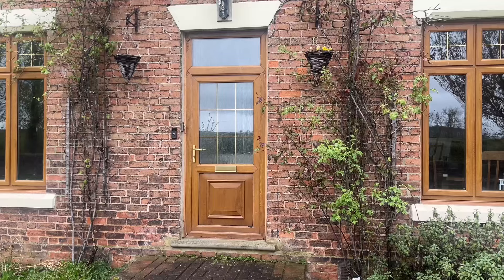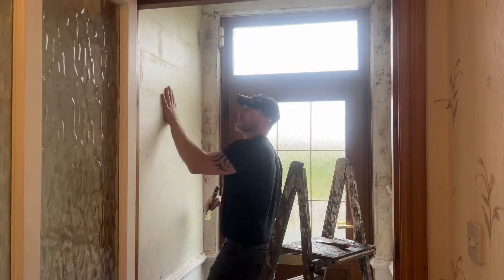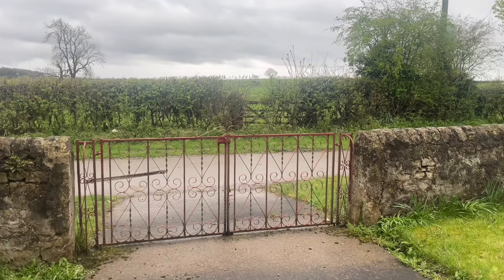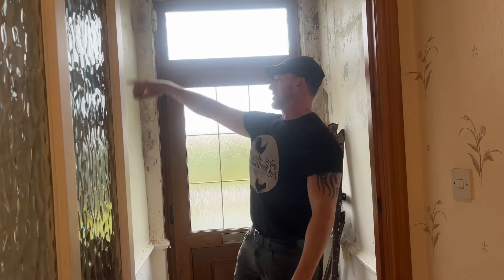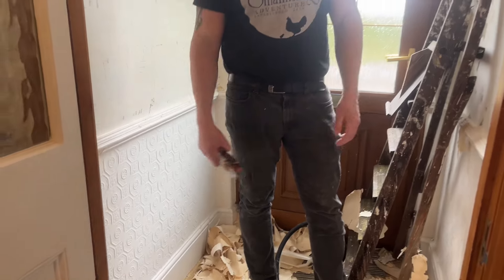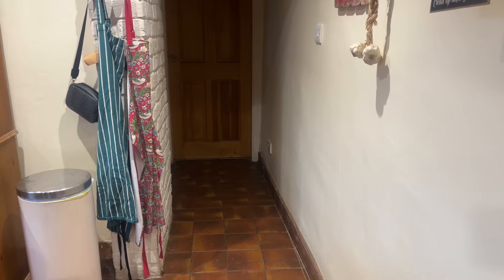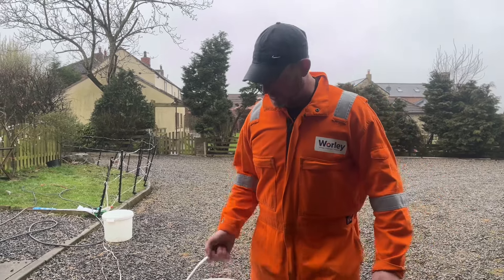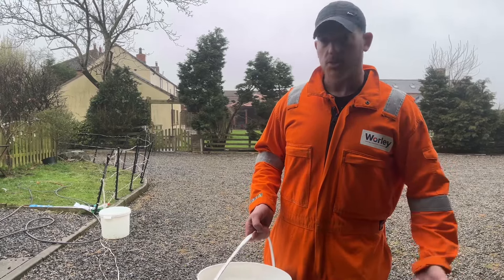A Rainy Day on the Farm - Time in the Kitchen, Farmhouse & Barn!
Join us on our smallholding adventure as we tackle long overdue household projects and begin  fermenting sauerkraut in our kitchen! From stripping hallway walls to reviving kefir grains, we're busy bees preparing for the year 2024.

Whatever you may choose to do, we thank you for your support to help our channel
Tracy & Steven